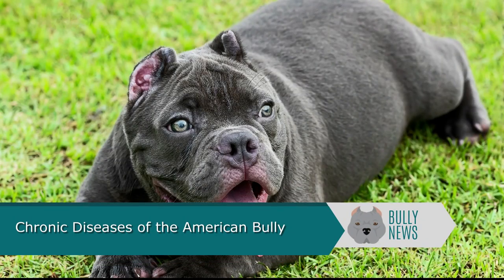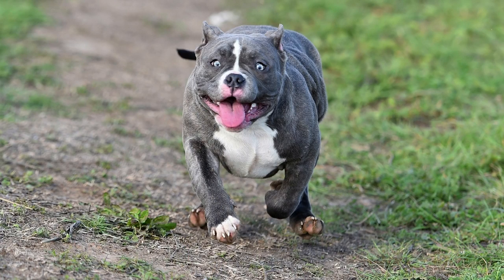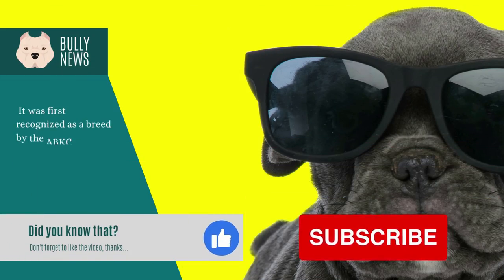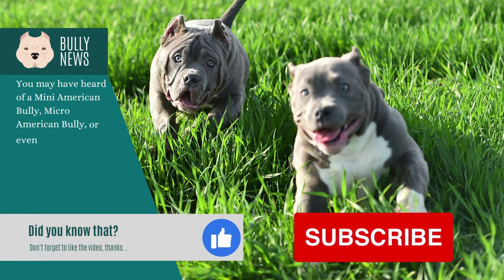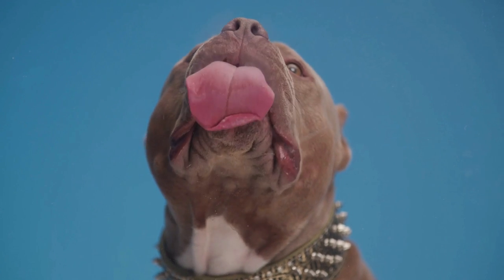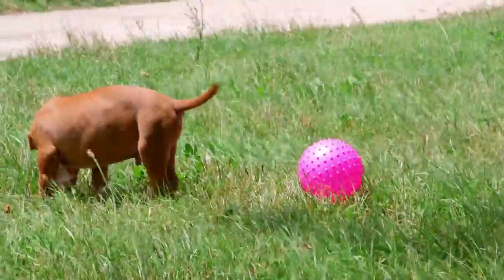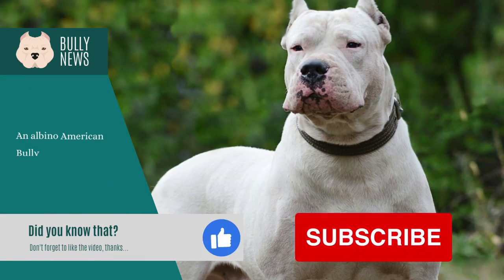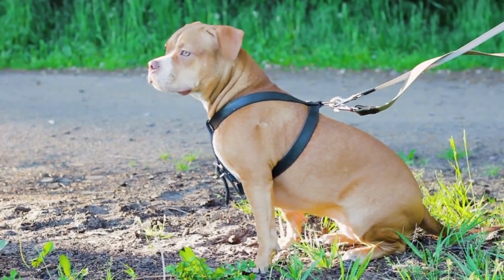Chronic Diseases of the American Bully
In this video, we talked about the chronic diseases of the American Bully breed, have a good time...